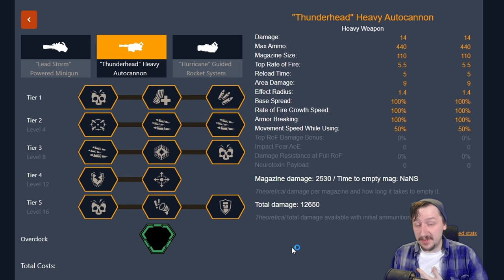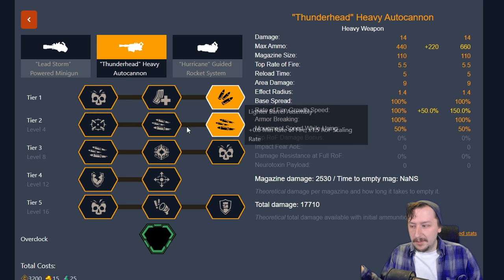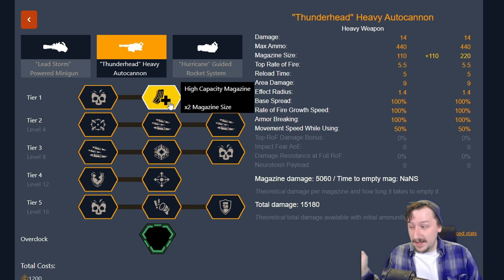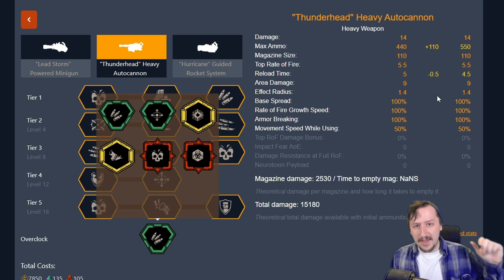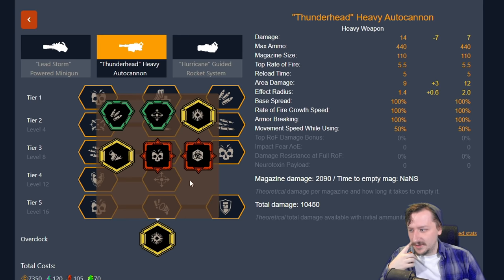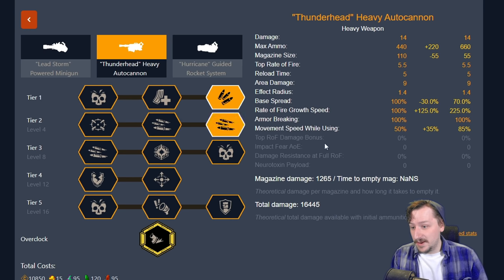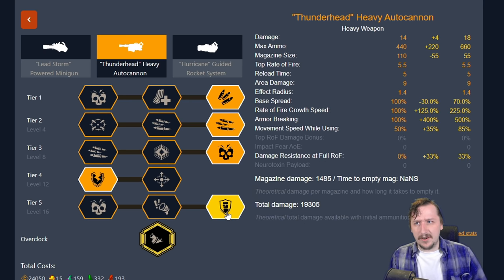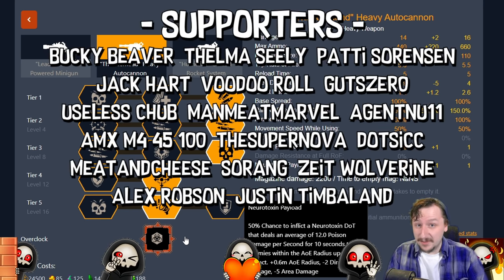Deep Rock Galactic | Thunderhead Heavy Autocannon Builds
In this video we are going to be going over my builds for the Thunderhead Heavy Autocannon both with and with out overclocks.  I will be providing some footage for some of the overclocks.